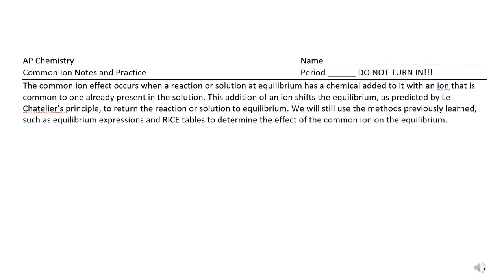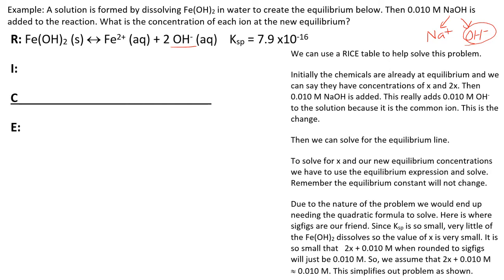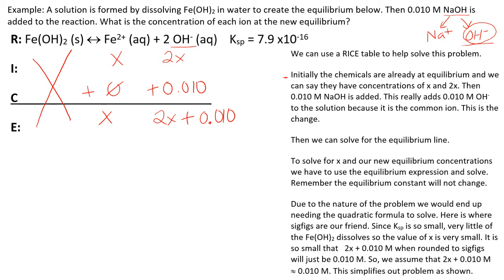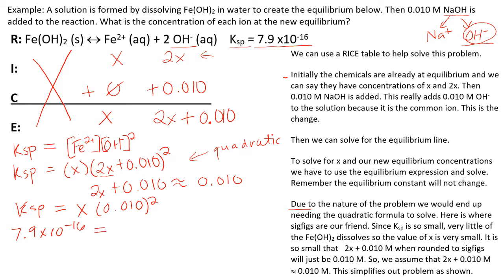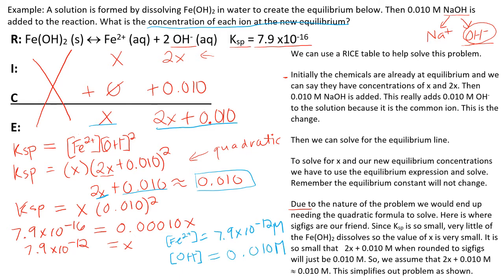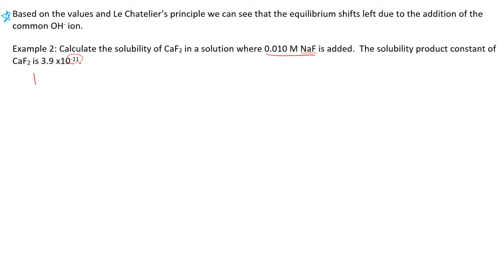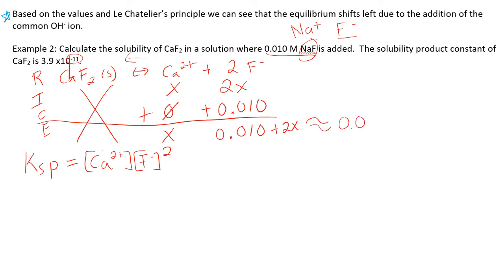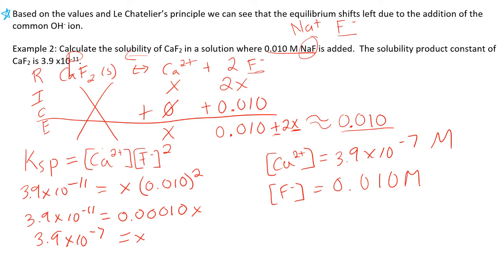Topic 7.12- Common Ion Effect